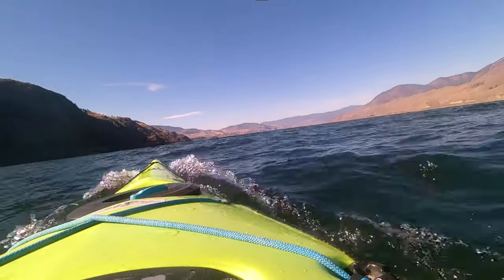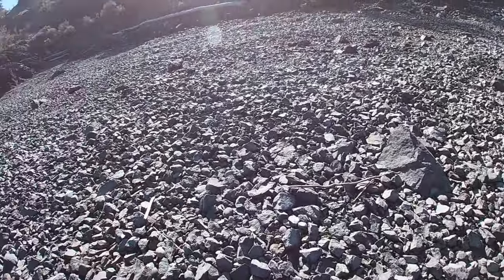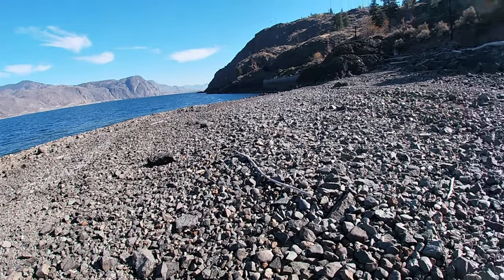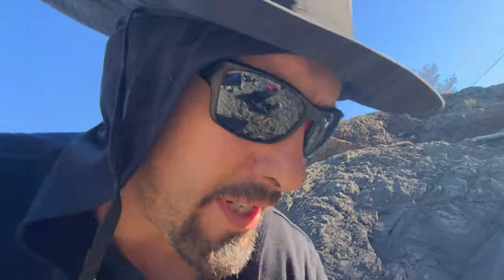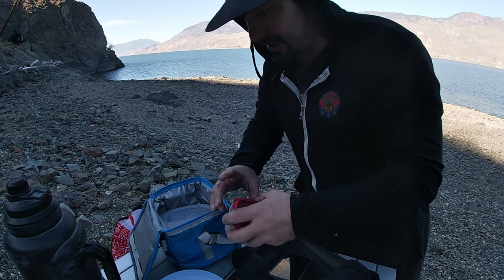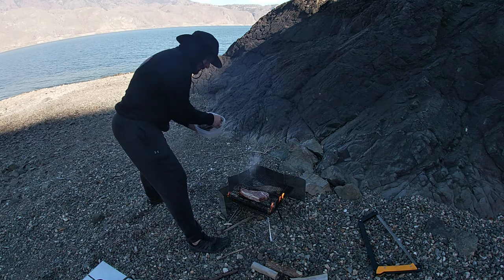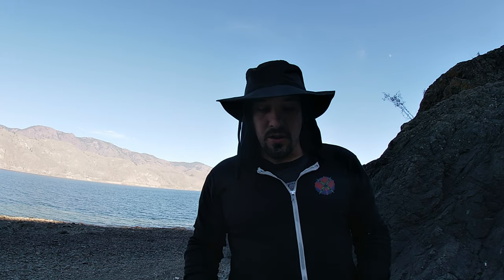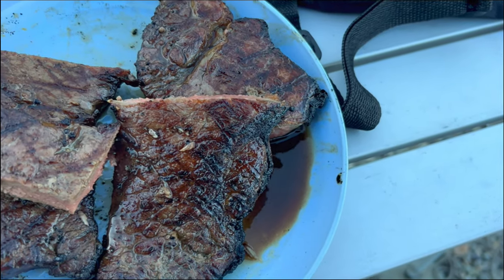Cooking Steak at the Lake.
This time I make my way onto Kamloops lake and find I nice place to pull over, start a fire, and cook some steaks.